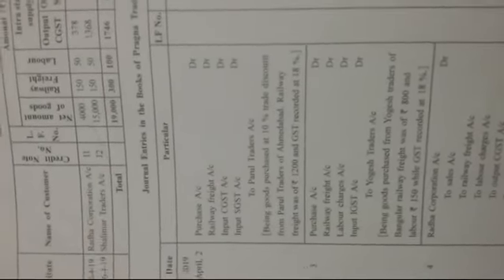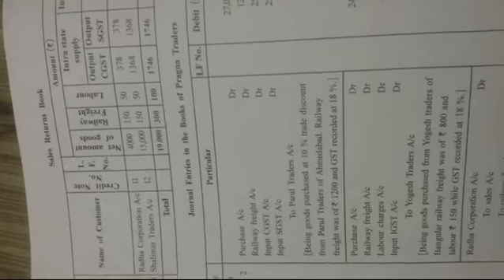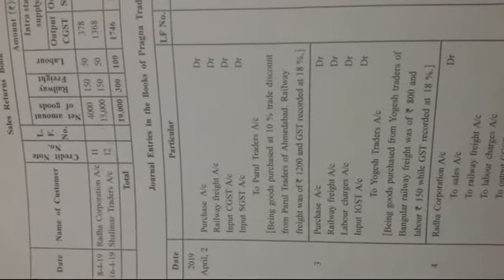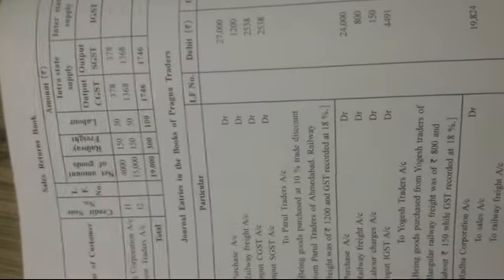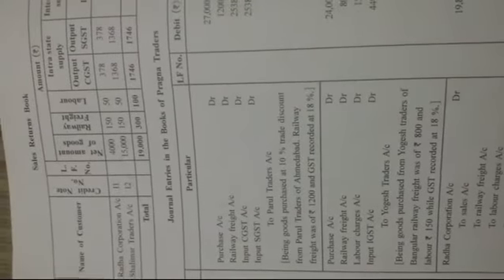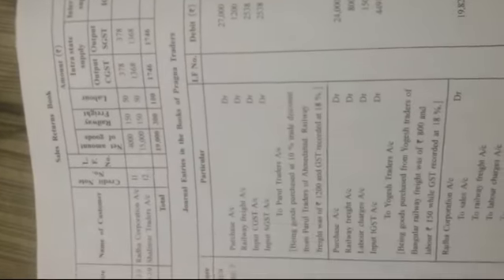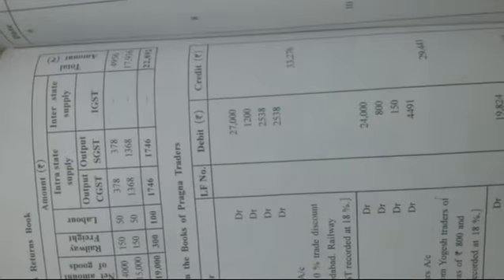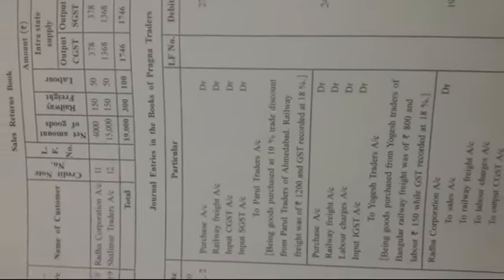Class-11 Elements of Accounts, Chapter-9, Lecture-50